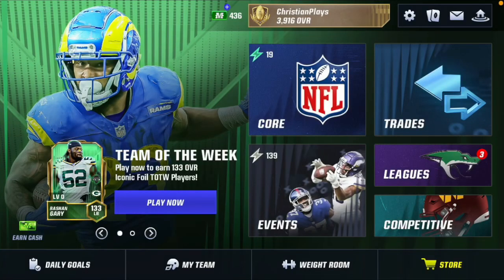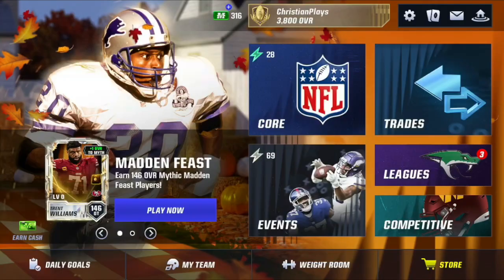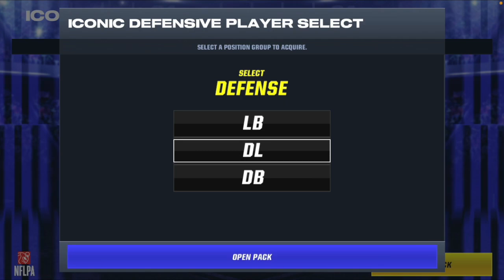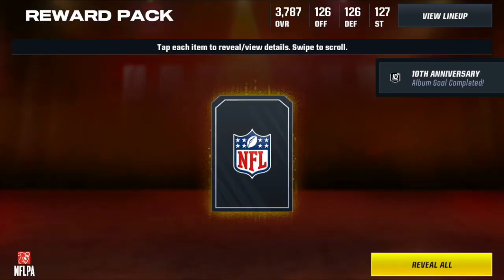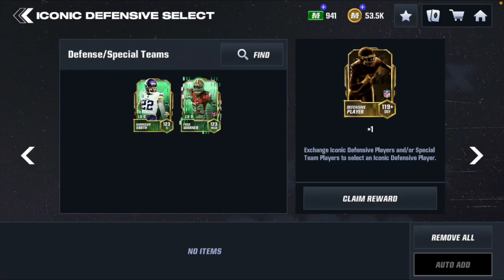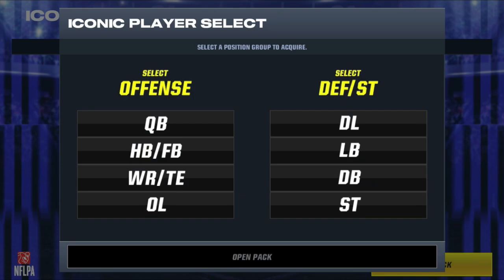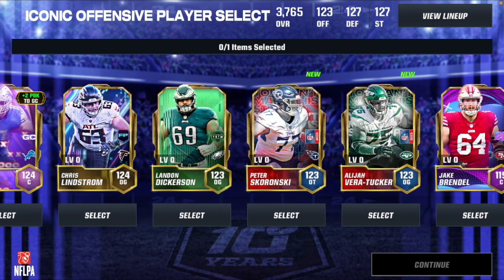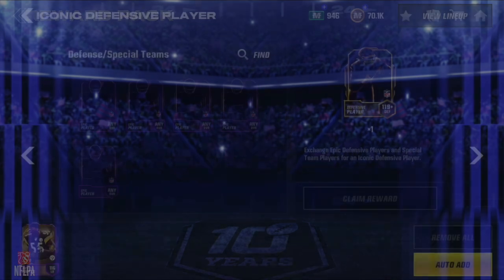CLAIMING 15 ICONIC PLAYERS IN MADDEN MOBILE 24! SO MANY ICONICS! Madden Mobile 24